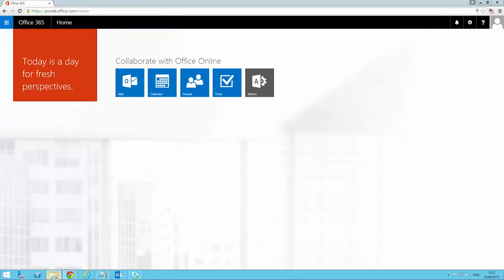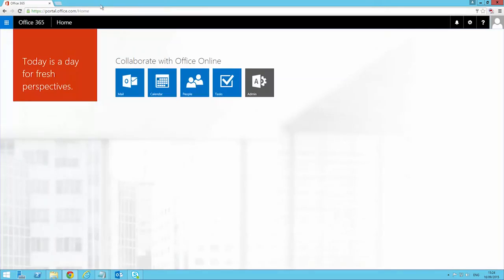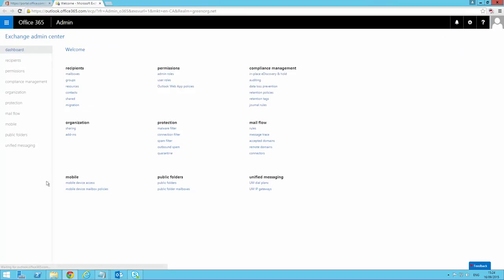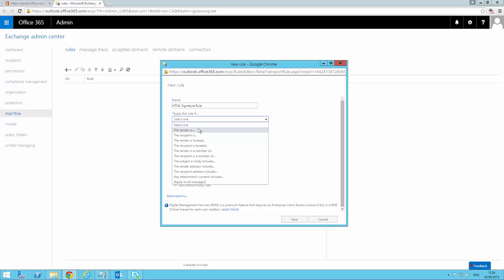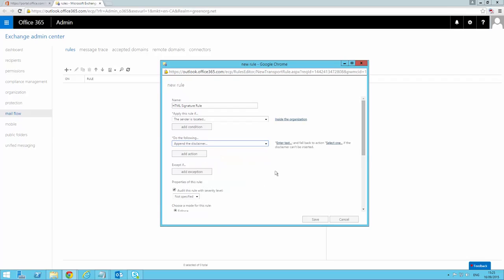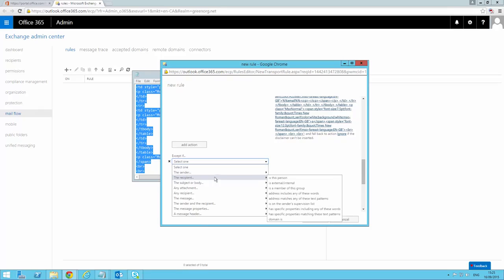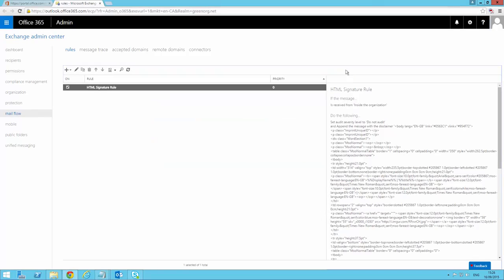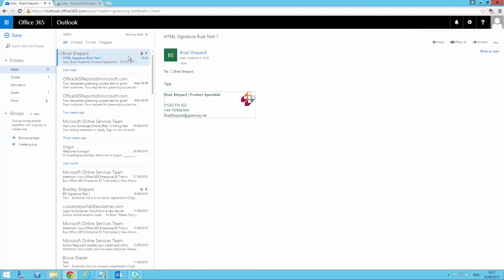Learn How to create an Email signature in office 365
Learn how to create an emailsignature in Office365 using a Transport Rule with this video guide.